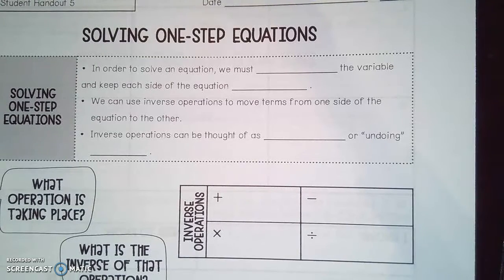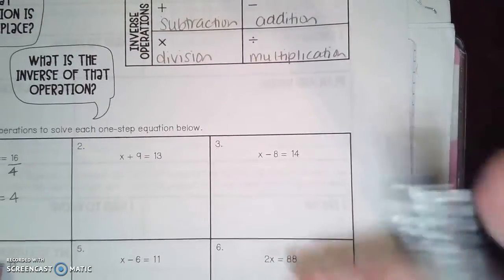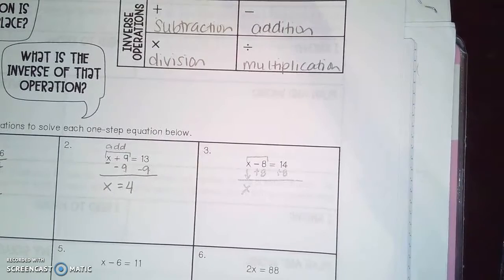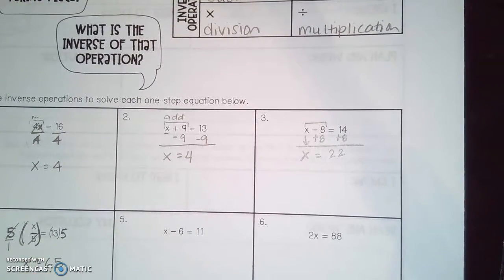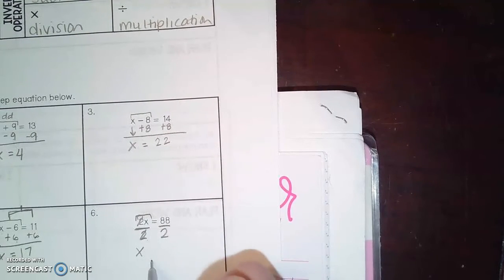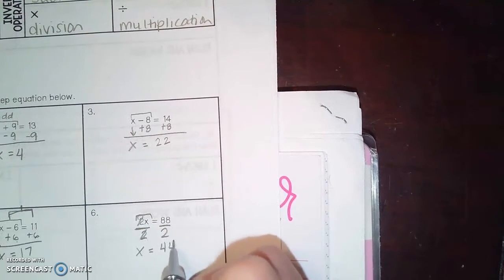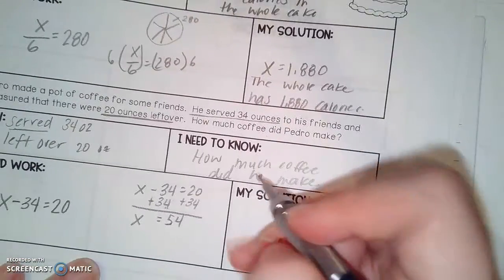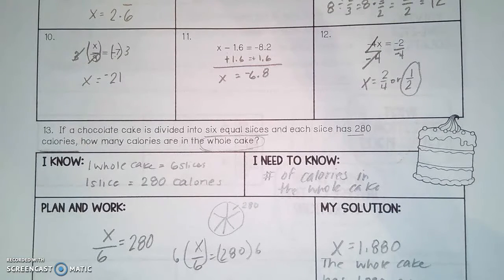7.6.5 Solving One-Step Equations